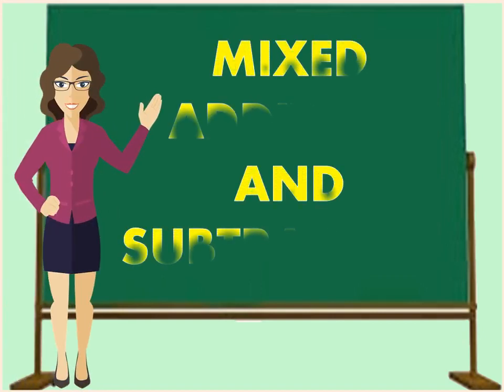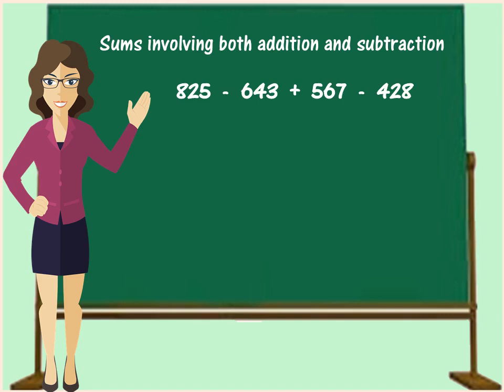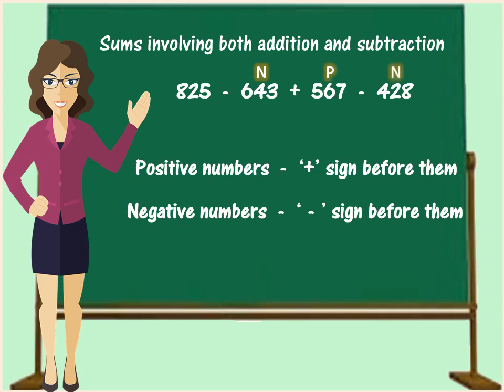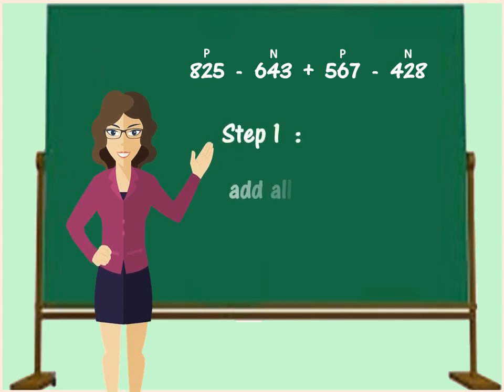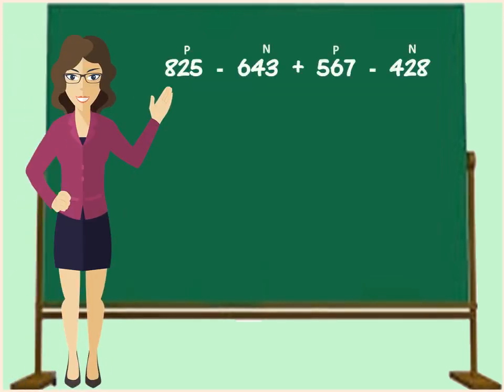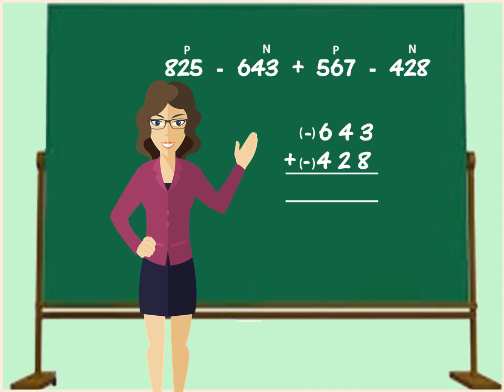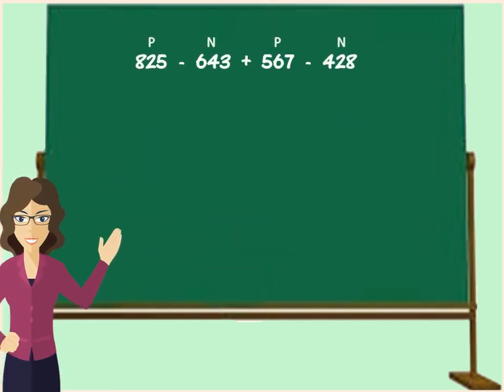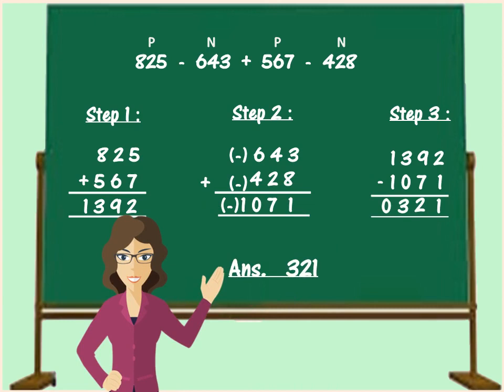Mixed Addition and Subtraction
This video explains how to identify positive and negative numbers and then use the AS Rule to solve sums that have both addition and subtraction.